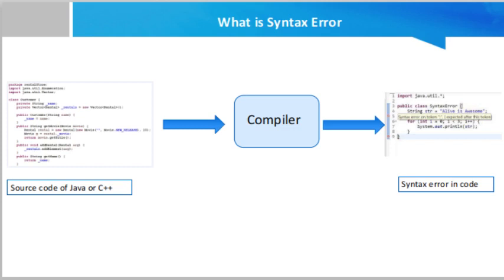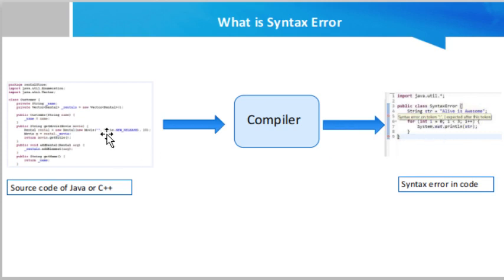What is Syntax Error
A syntax error in computer science is an error in the syntax of a coding or programming language, entered by a programmer. Syntax errors are caught by a software program called a compiler, and the programmer must fix them before the program is compiled and then run.